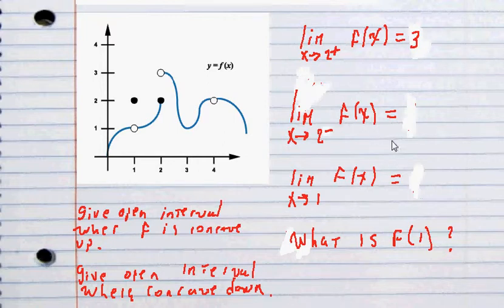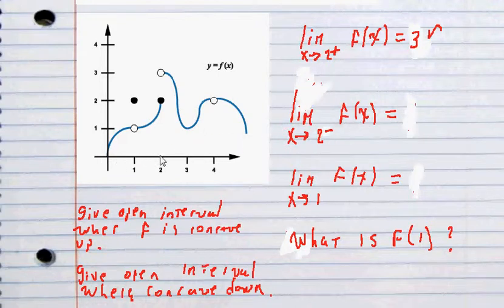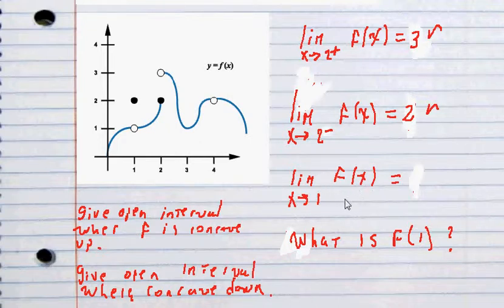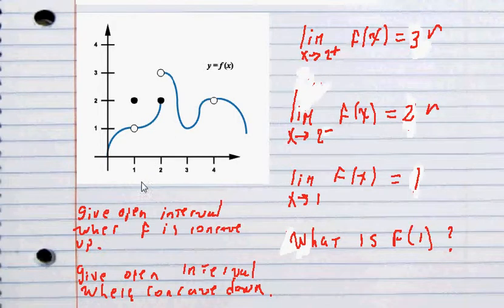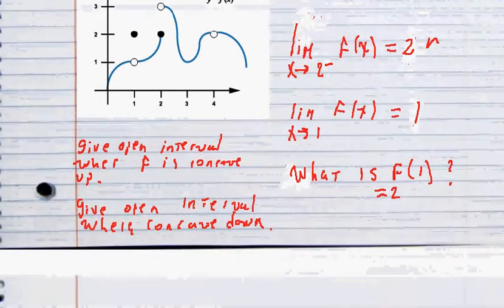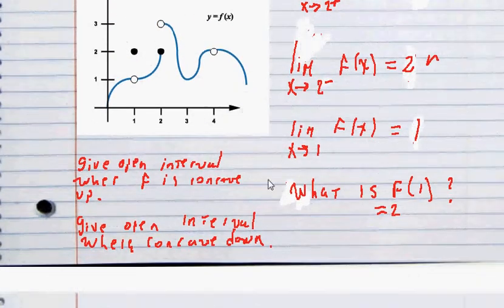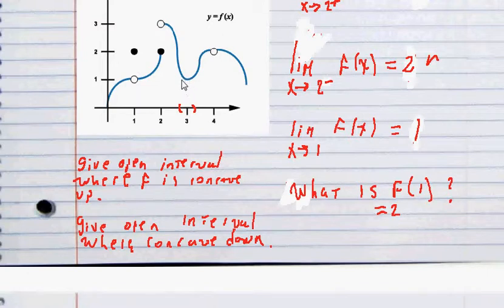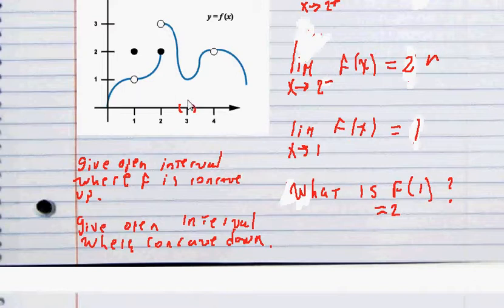graphical limits example 2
In this clip we give some additional examples of computing graphical limits using the graph of a function.  We also talk about concavity of the graphs over certain open intervals.